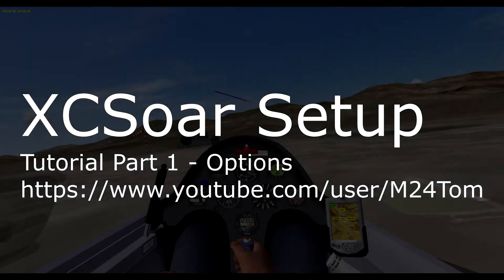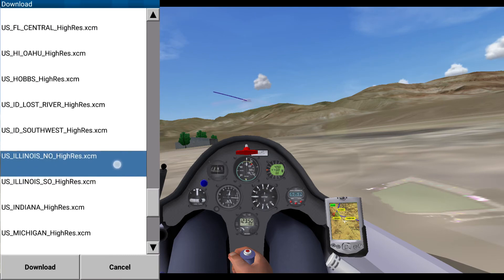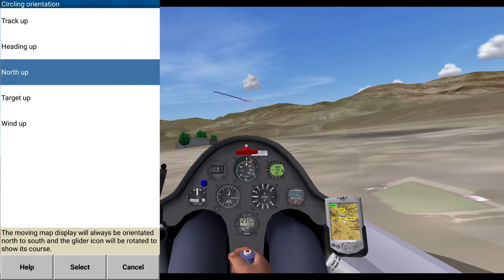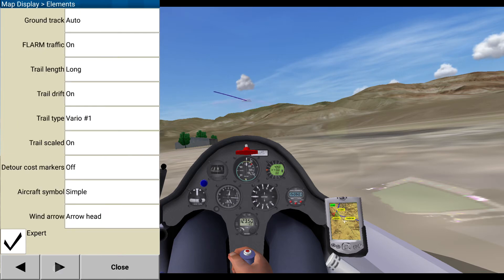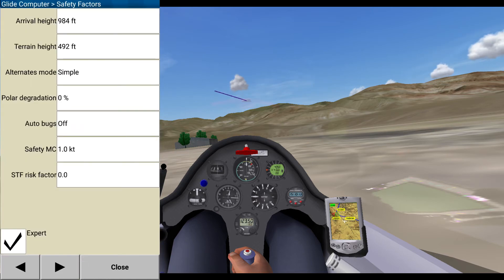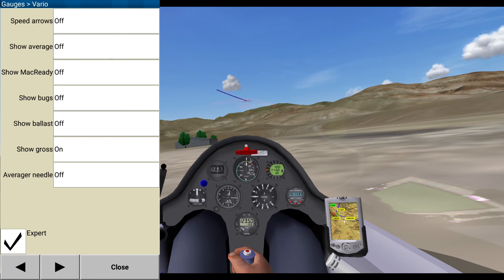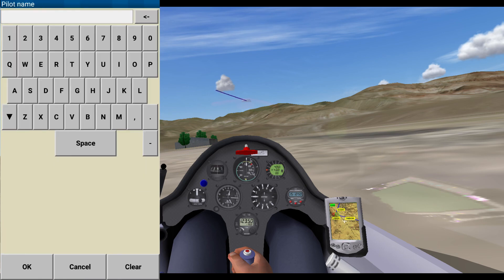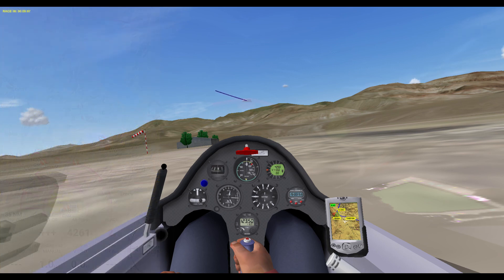XCSoar Setup and Configuration Part 1 - Options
Configuration and setup of XCSoar.  This part covers download of terrain, airspaces and selection of options and settings